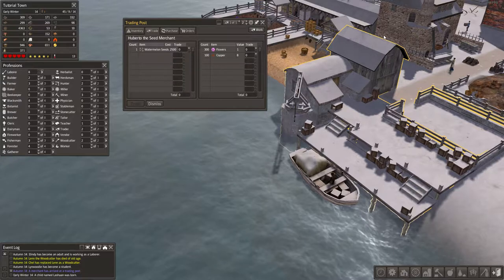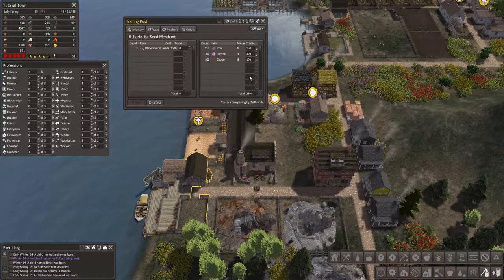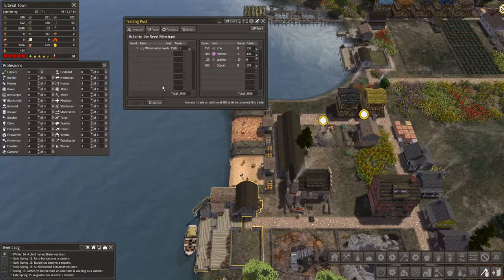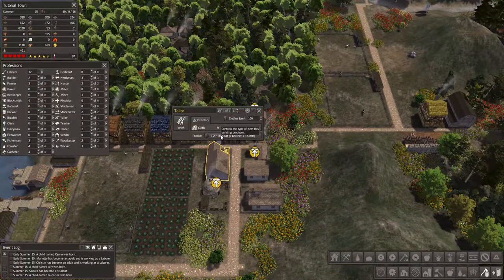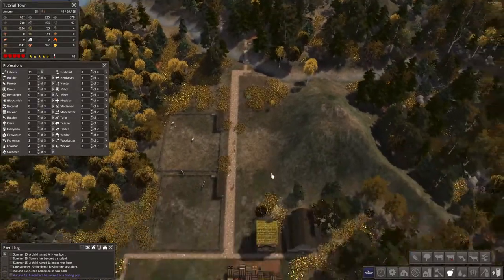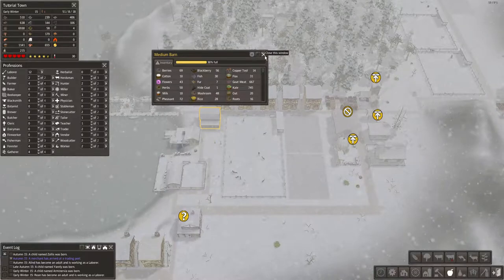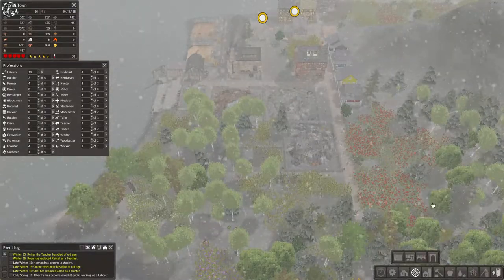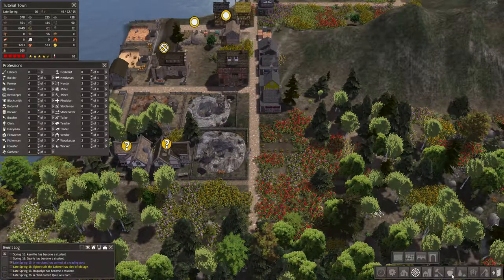Banished - Learn to Play the Red Ketchup Mod - Tutorial Town - Ep 8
This is a tutorial for Banished using the Red Ketchup Mod.  It's a great pack that helps to expand all of the different things you can do in building a historic city.  In this episode, we take a look at a few more of the unique buildings available with this exciting mod pack.

If you are looking for a slow, relaxed demonstration on the tools within the Red Ketchup Mod please check out the video.